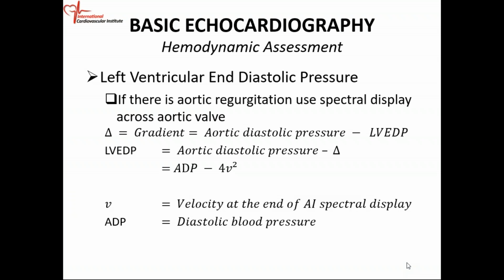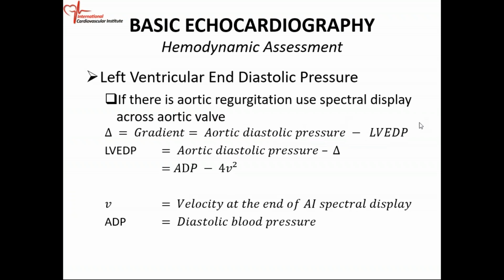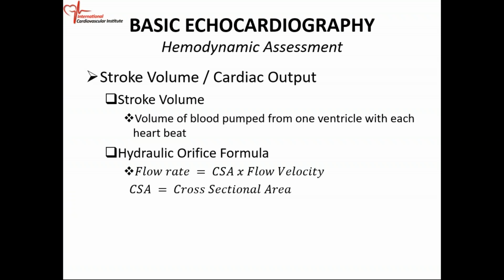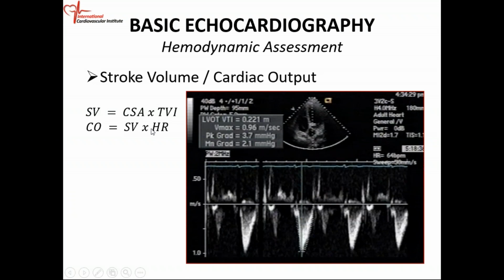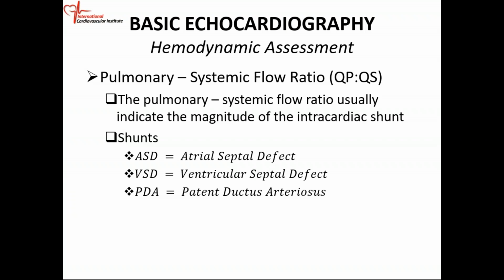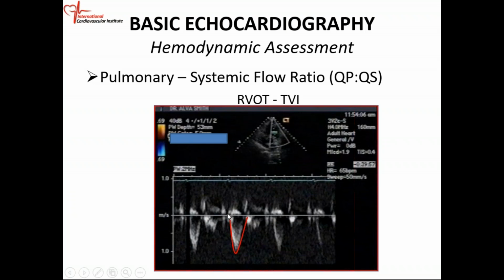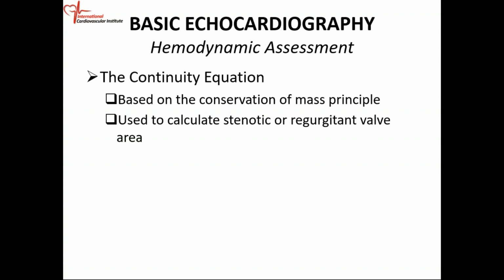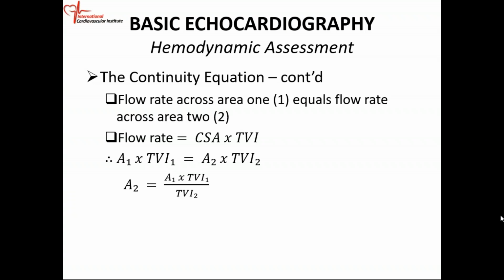2019 01 10 20 09 New Meeting